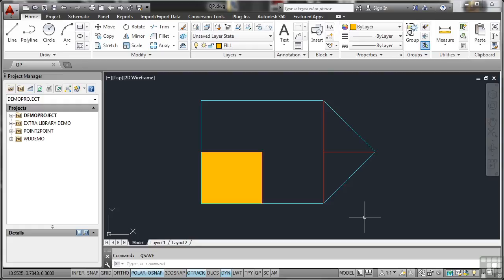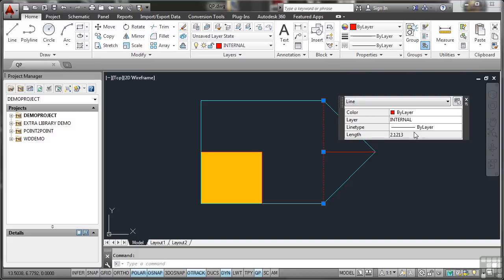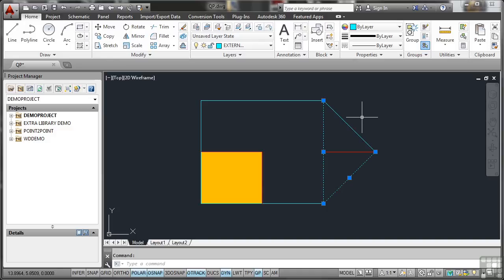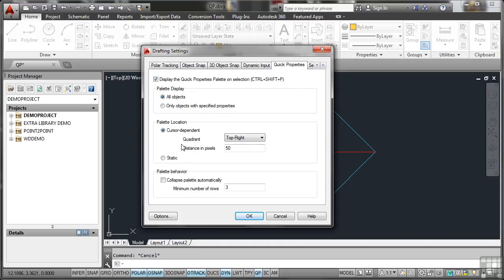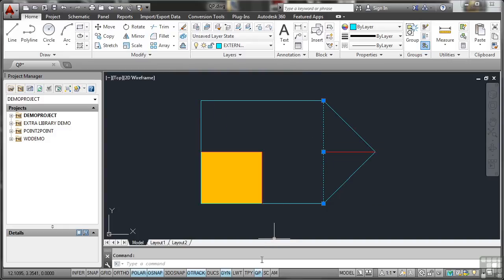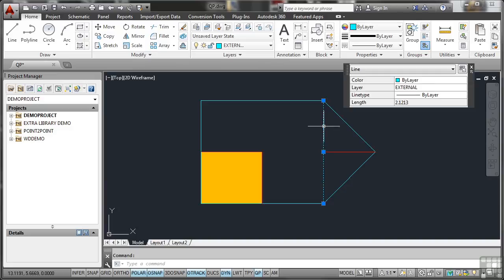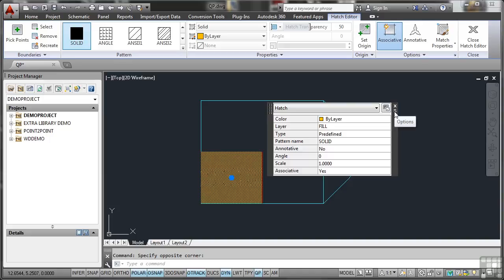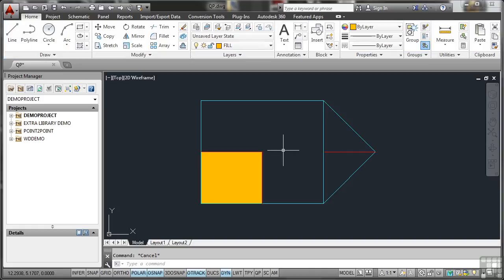Autocad Electrcal Learning 25